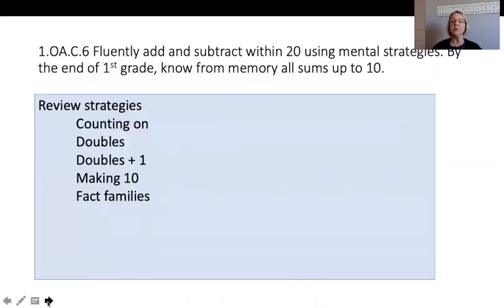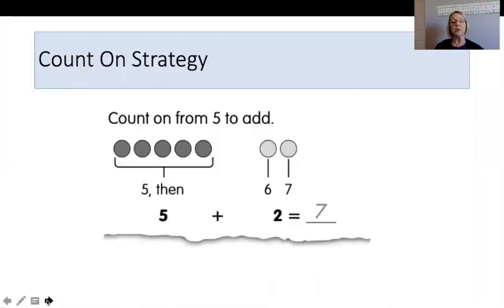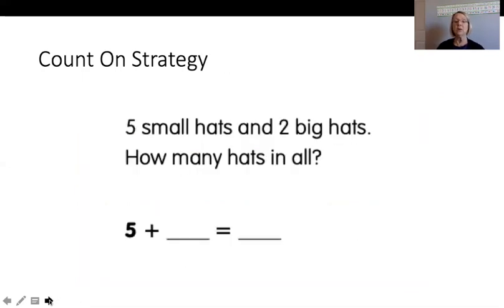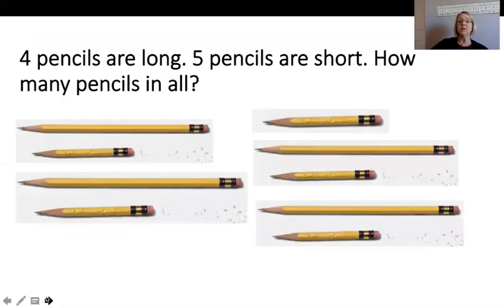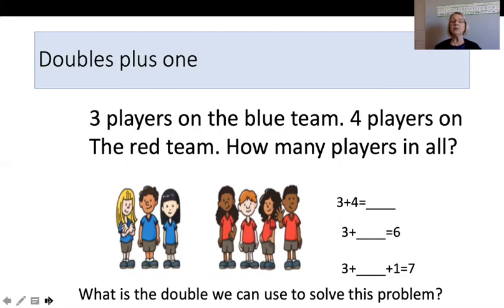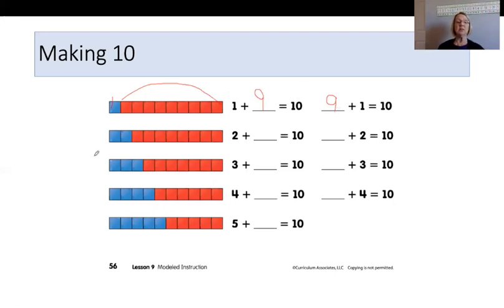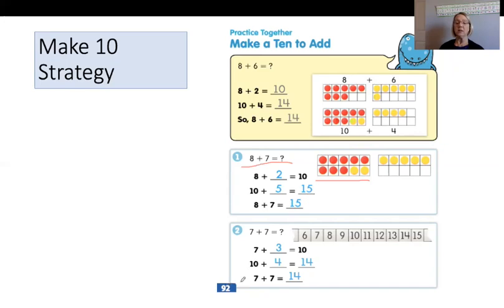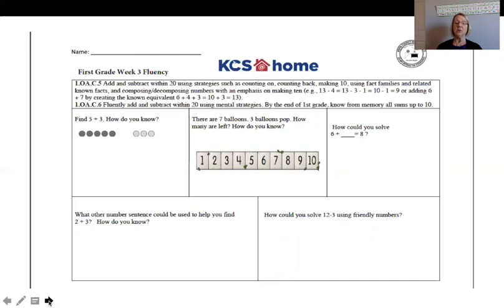KCSCS@home - Math - 1st Grade - Week 3